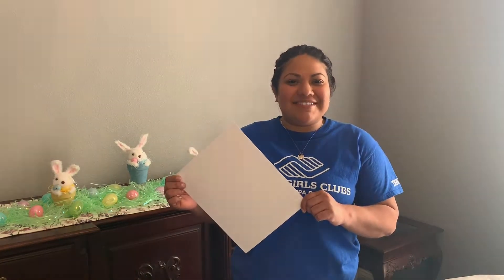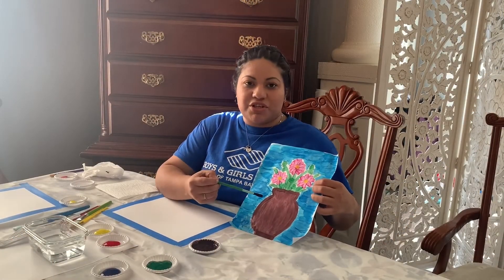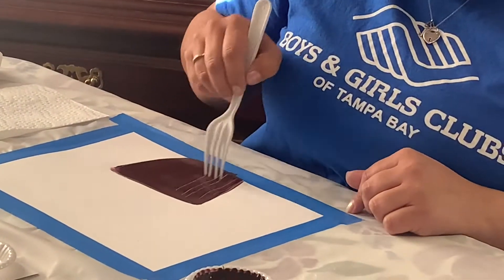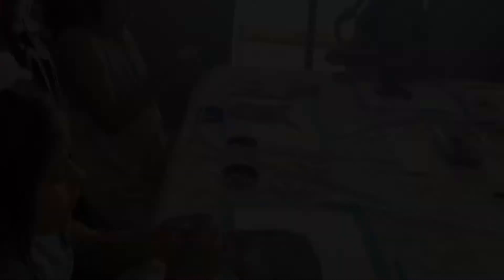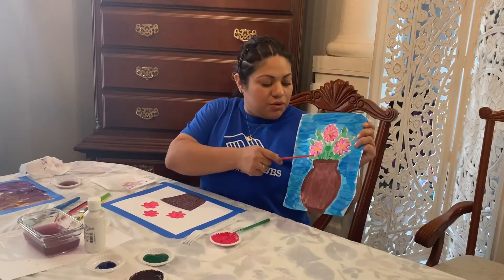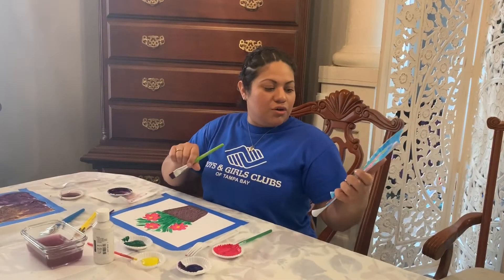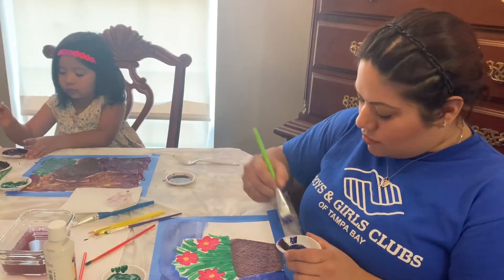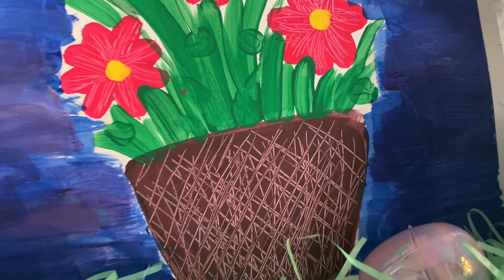Flower Pot Painting